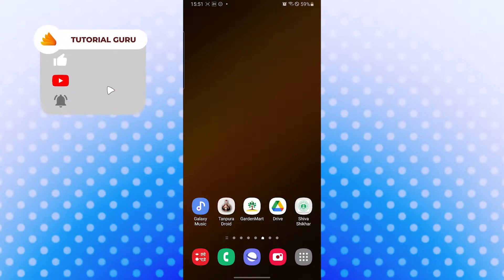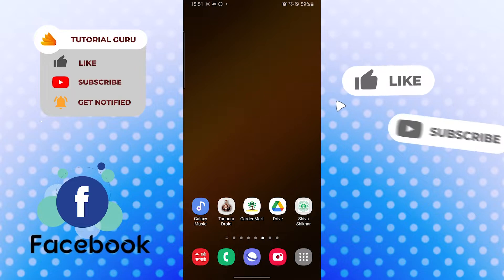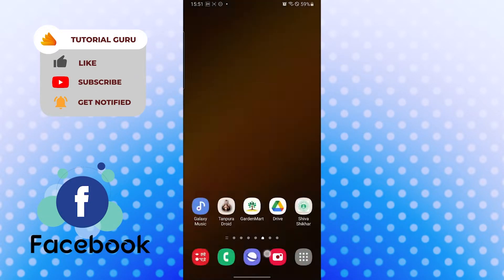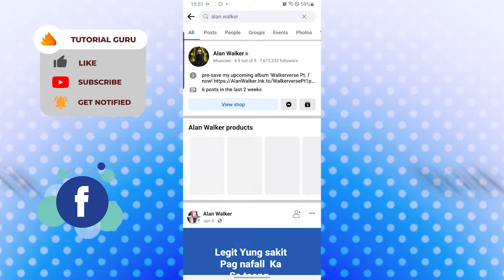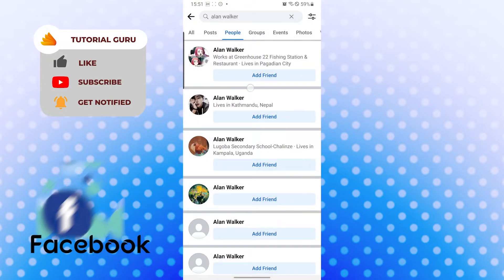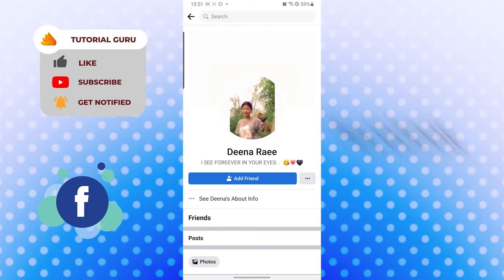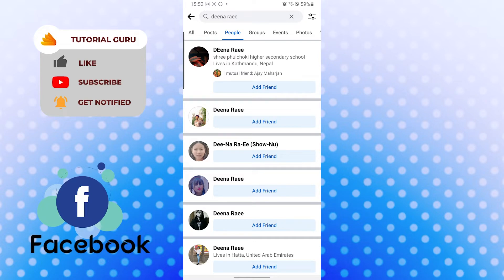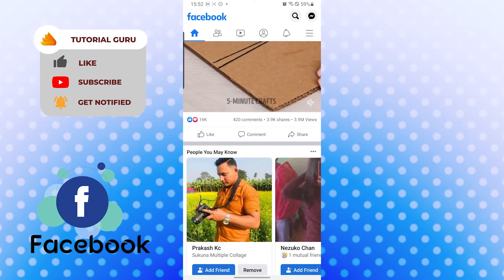How To Know Who Can I Send Message on Facebook App? Send Message to Friends on Facebook Messenger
who can I send messages to on the Facebook app?? How to know? Many people don't want to get irritated with a lot of chats with unknown people on Facebook. And the video above will show you How To Know Who Can I Send Messager on Facebook App by viewing their profile and knowing their personal preference. So, watch till the and learn to know who can you send messages to on the Facebook app with ease.